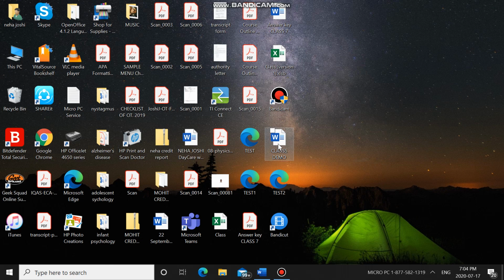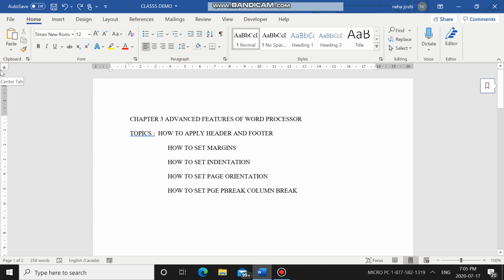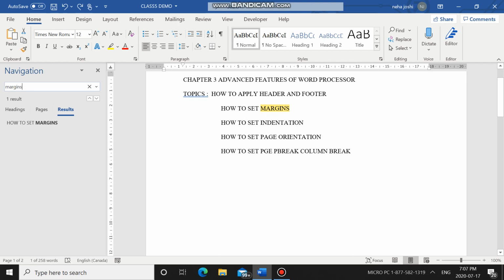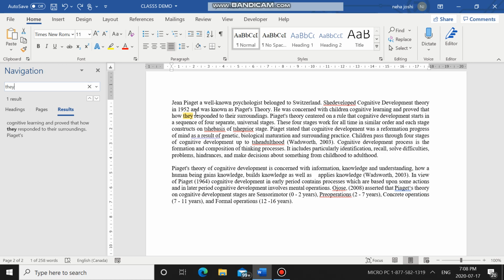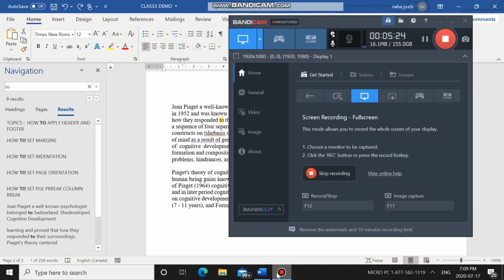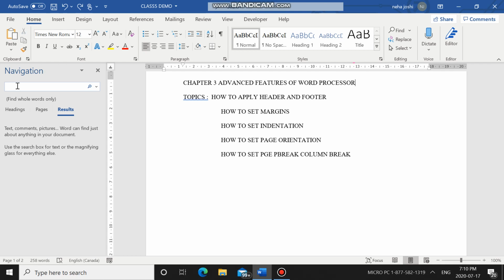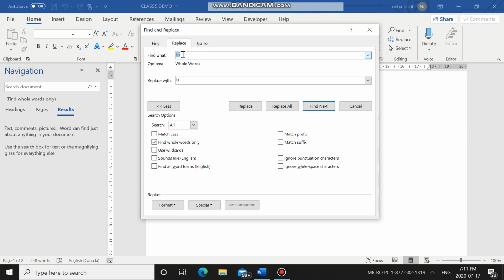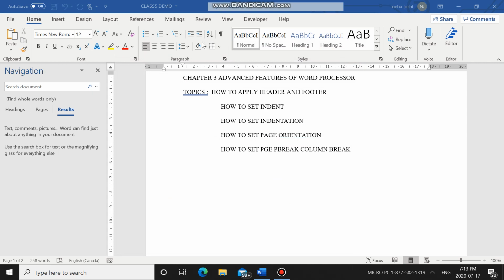ICSE_COMPUTER CLASS5 CH4 USING FIND AND REPLACE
ADVANCED FEATURES OF WORD PROCESSOR -II